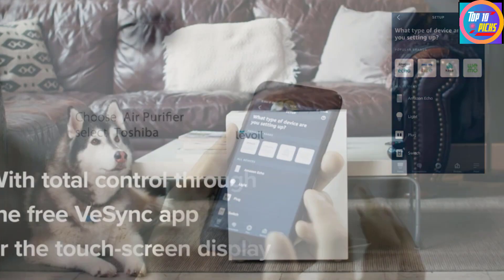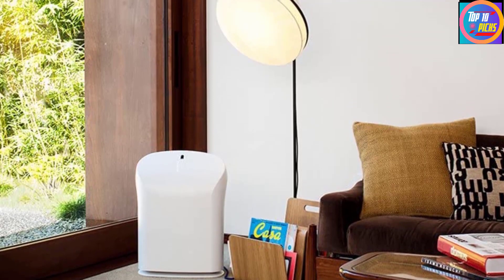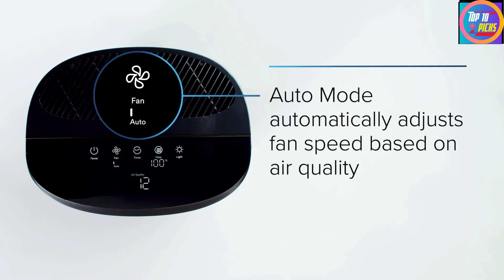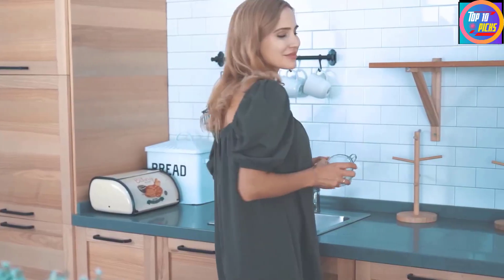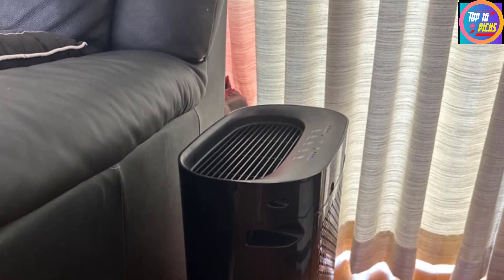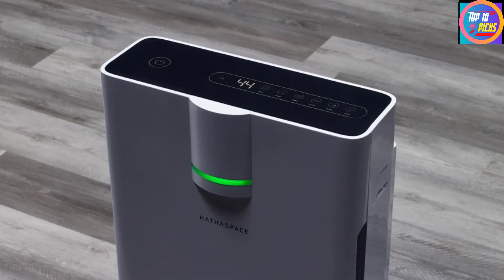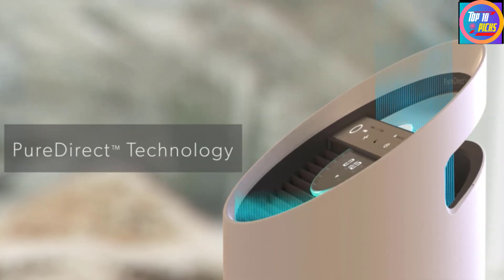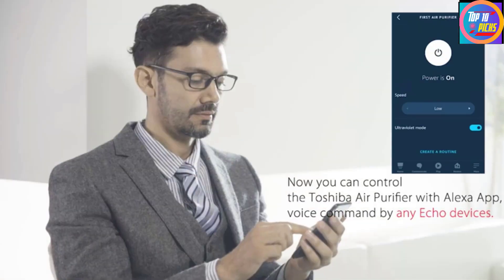Top 10 Best Air Purifiers 2023 - Ultimate Buying Guide!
This video helps you to find out the best air purifiers 2023 on the market. So Get best air purifiers from here

"All claims, guarantees, and product specifications are provided by the manufacturer or vendor. Top 10 Picks cannot be held responsible for these claims, guarantees, or specifications"